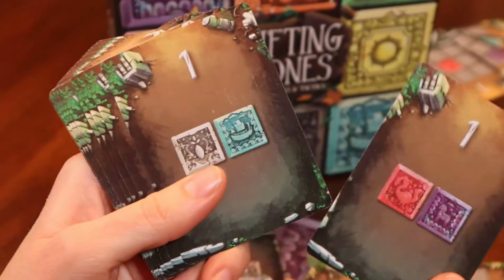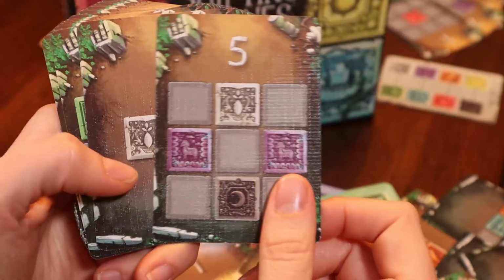SHOULD SHIFTING STONES HAVE A PLACE IN YOUR COLLECTION? | Shifting Stones Board Game Review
Daniel reviews Shifting Stones Board Game, a nice little puzzle game. Is it better than other light card games of it's type?